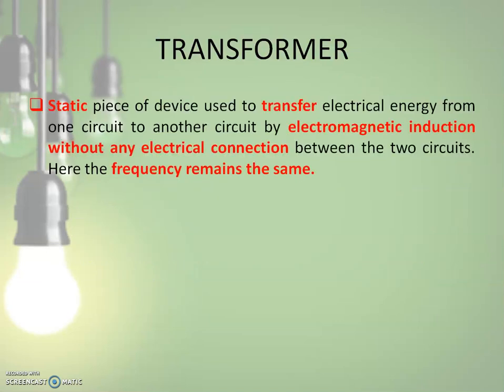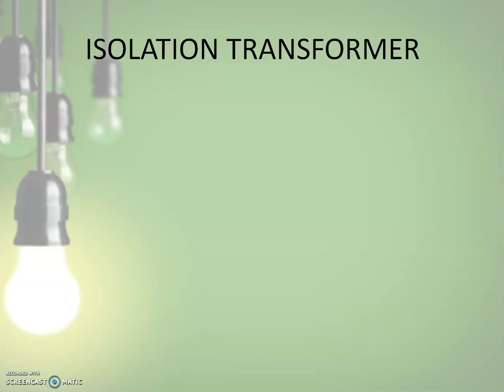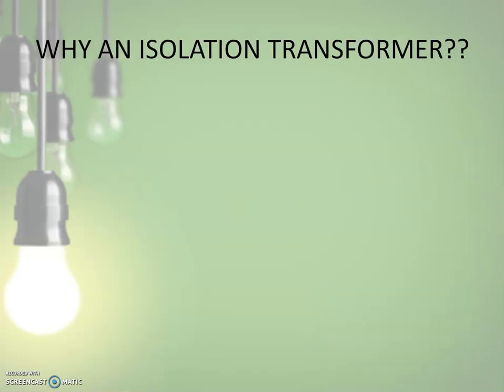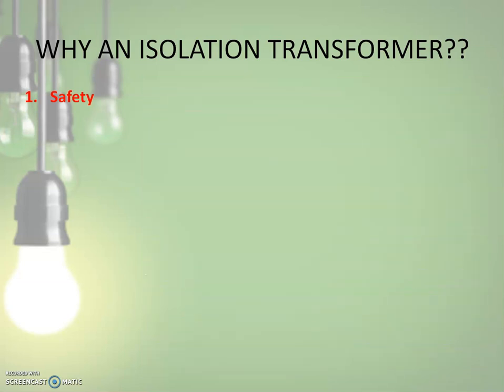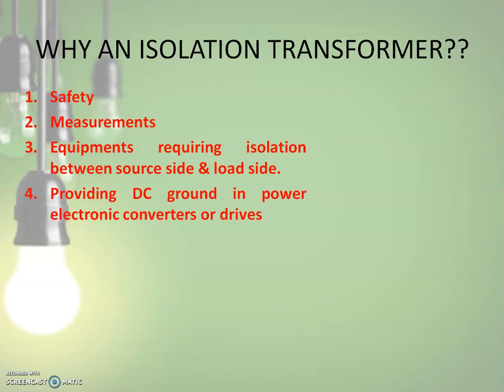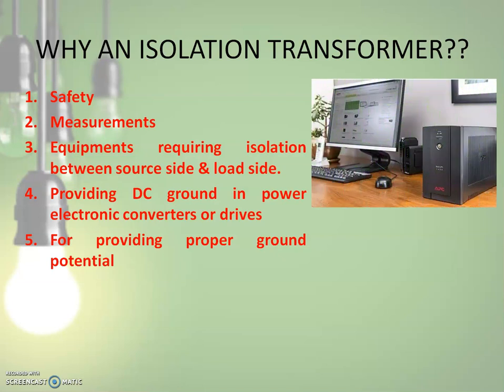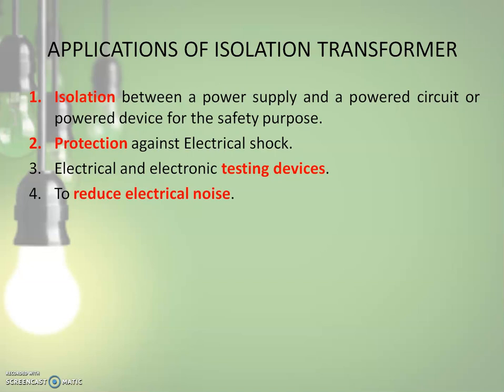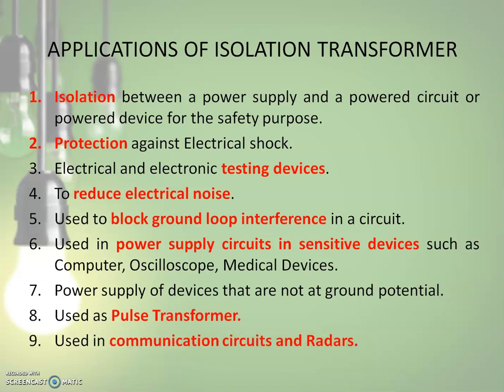ISOLATION TRANSFORMER | ELECTRICAL ENGINEER | INTERVIEW Q & A | COMPETITIVE EXAMS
By the end of this video you will be able to answer the following questions:
1. What is an isolation transformer? 2:06
2. Is there any difference between an isolation transformer & a conventional two-winding transformer? 2:10
3. Can an auto-transformer be used as an isolation transformer? 2:30
4. What are the advantages of isolation transformers? 8:30
5. What are the applications of isolation transformer? 9:32
6. Give typical value of turns ratio used in isolation transformers. 2:23